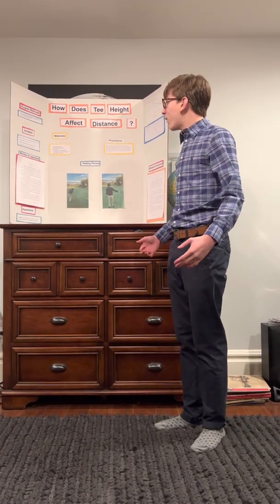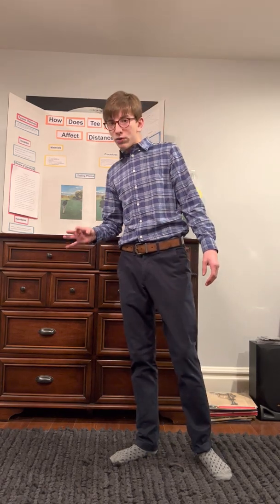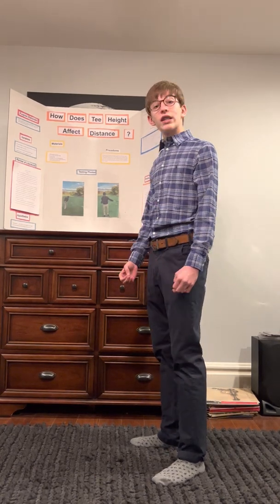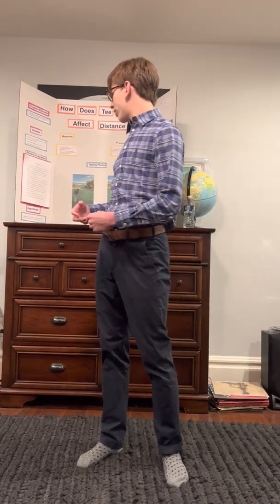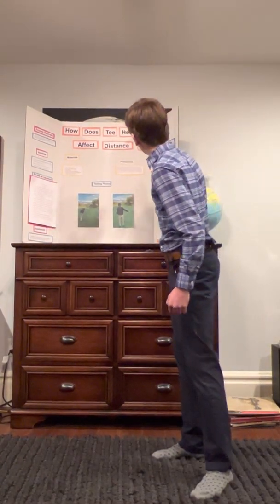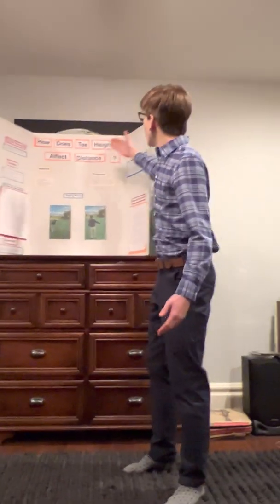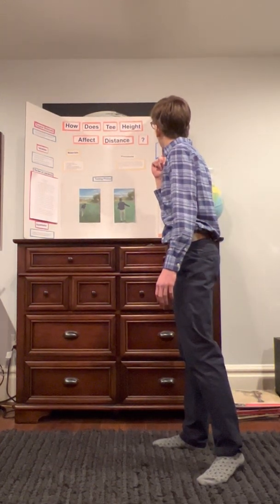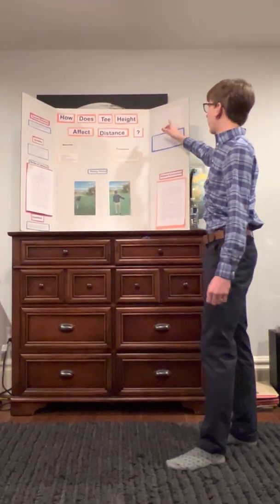Cameron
Harrisburg Academy Middle School Science Fair 2022